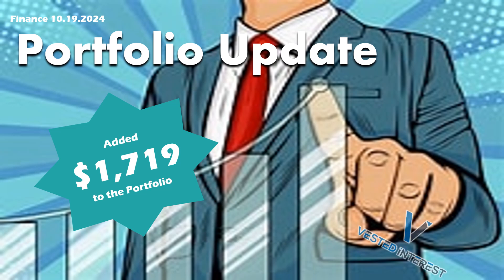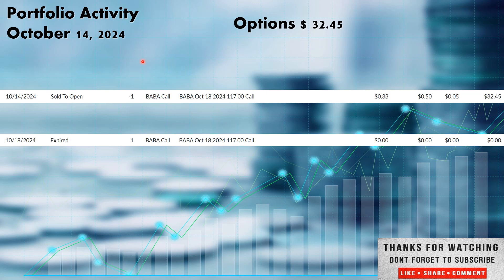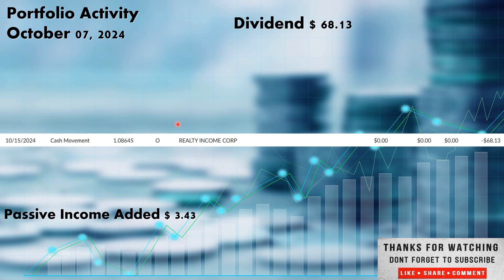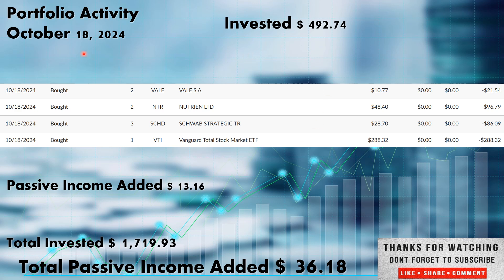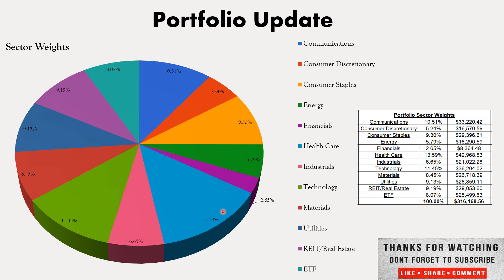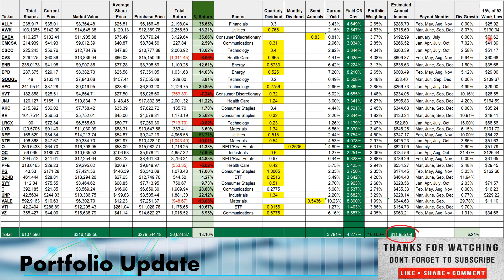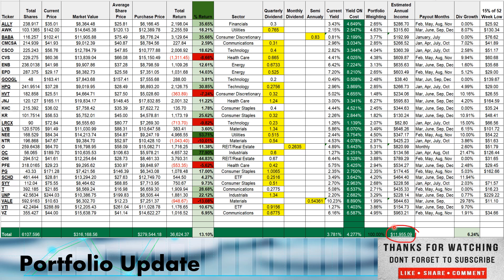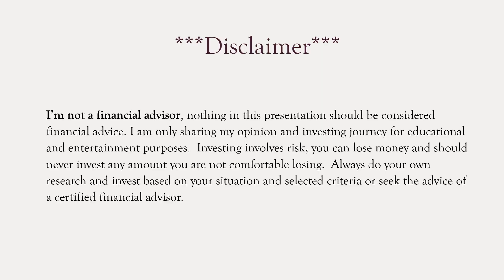Portfolio Update October 20th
Welcome everyone to Vested Interest.  This is Shane. I’d like to take a moment to thank everyone who’s taken the time to watch, comment and like the videos and a special thanks to those who have subscribed to the channel I really do appreciate it.  For those of you who may be stopping by for the first time on this channel we focus on dividend growth investing, buying stocks in good companies that pay growing dividends and hold for the long term.  It’s not rocket science and, in my opinion, the best way to do anything is to keep it as simple as possible so it really boils down to consistently investing, Dollar Cost averaging into dividend growth stocks in growing companies, with positive cash flow, that covers the dividend and have a high return on invested capital.  I cover all my investments and activity in the portfolio on this channel, I do not have a paid patron account, paid paywall to access or any other ways other youtubers use to charge you to see what they are doing.  We all have enough to pay for, so it’s free to see what I’m doing in my portfolio every week, but if you’d like to help the channel take a second to hit the that thumbs up below, click the Subscribe Button and make sure the Notification Bell is turned on so you get notified whenever any new videos are posted.  Join us on our journey to financial freedom join the Vested Interest community and drop a comment below and let us all know if you have started your journey to financial freedom as well.
As always appreciate you stopping by and if you haven’t done so already don’t forget to show me some love and hit the thumbs up, ring the notification bell and subscribe to the channel drop a comment below to let me know what you think.  I do personally read and respond to the comments, and I’m always interested in reading your questions and or opinions.

O